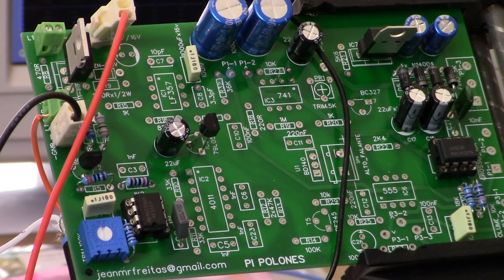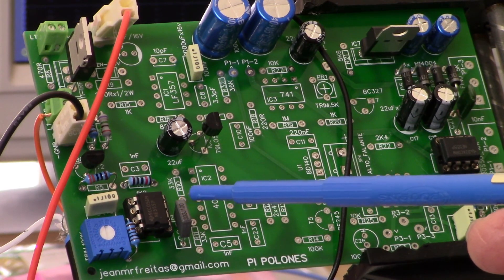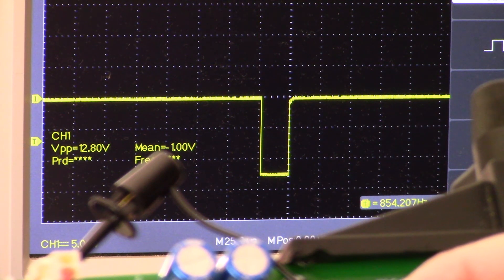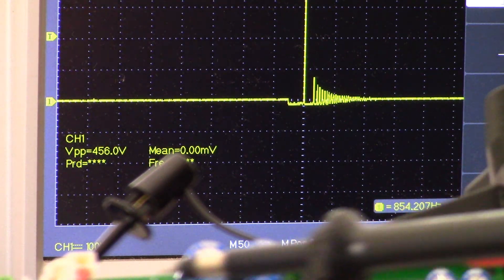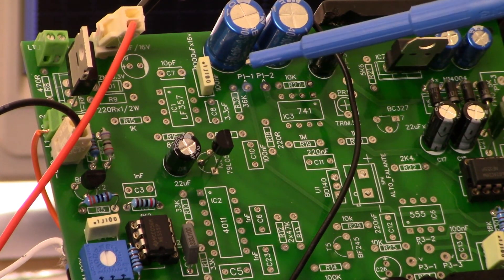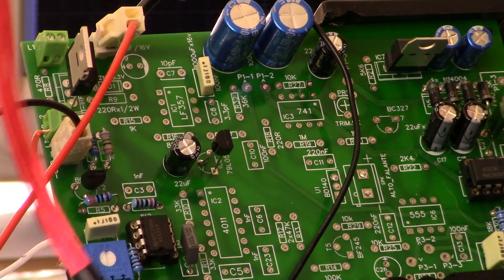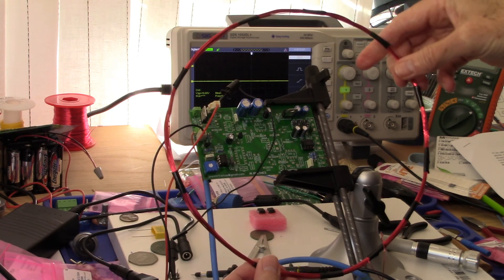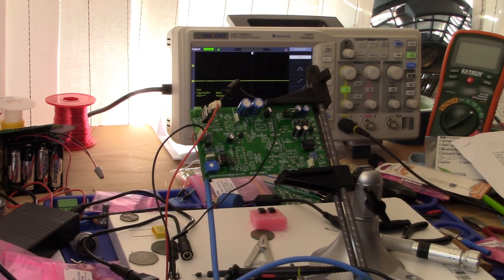PI Polones DIY part #2 pulse transmitter and Mosfet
Part #2 in my build of the famous PI Polones/ Polish PI, we take a look at the pulse transmitter portion as well as the Mosfet drain wave form